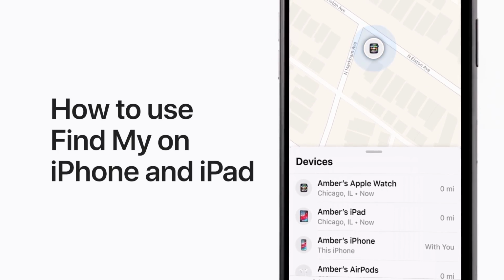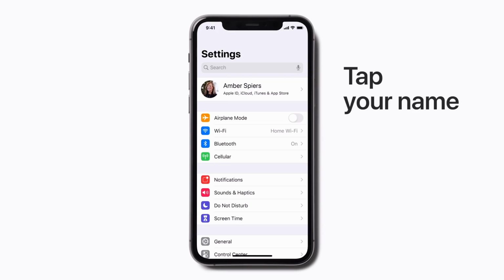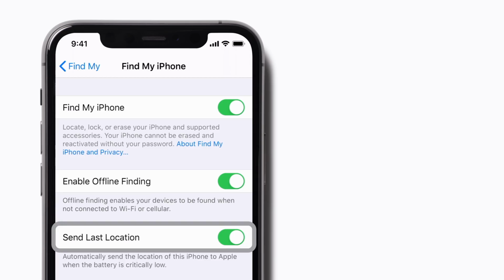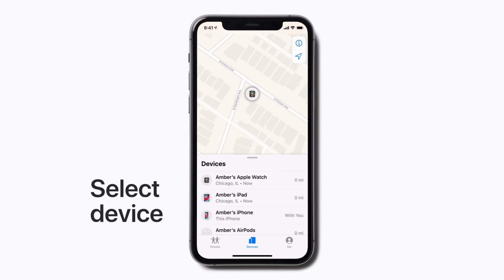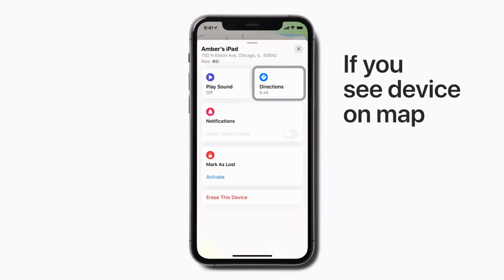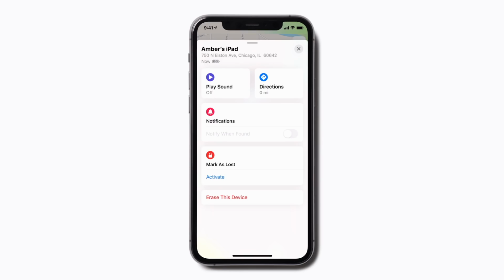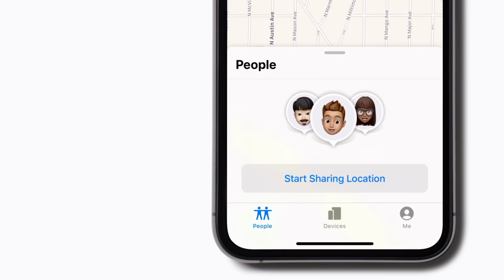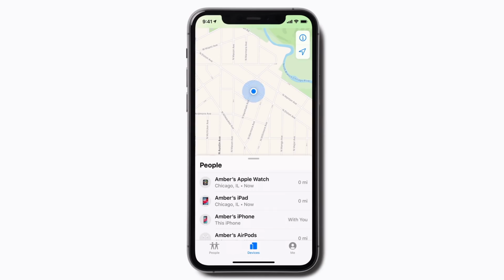How to use Find My on iPhone, iPad, and iPod touch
Use the Find My app in iOS 13 to help locate lost devices and share your location with friends.

Share locations in Find My on your iPhone and other devices
Set up Find My on your iPhone, Mac, and other devices